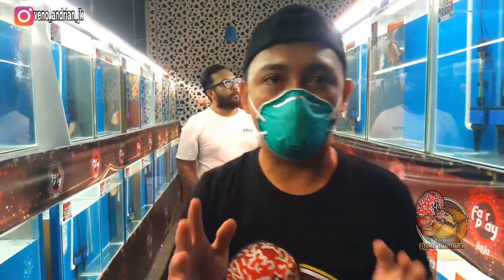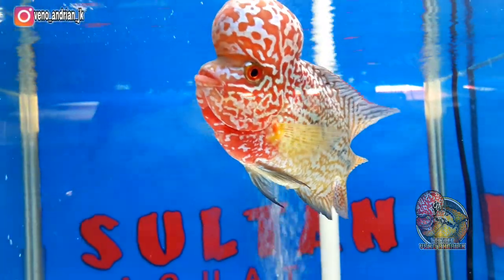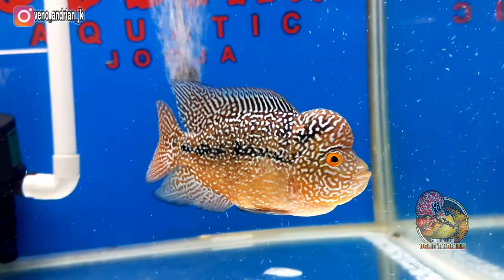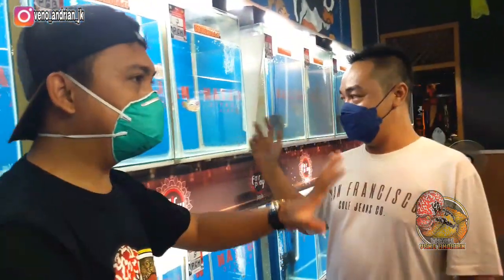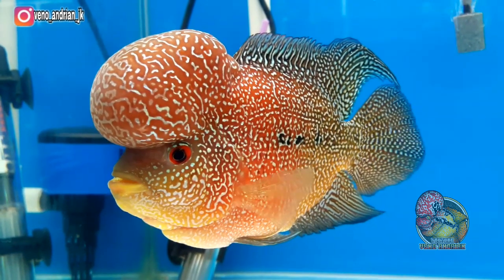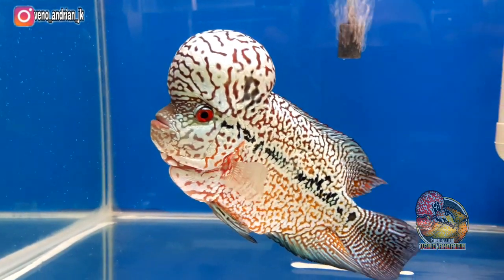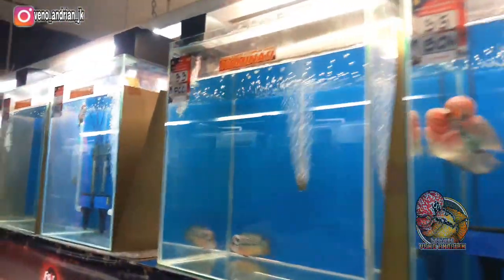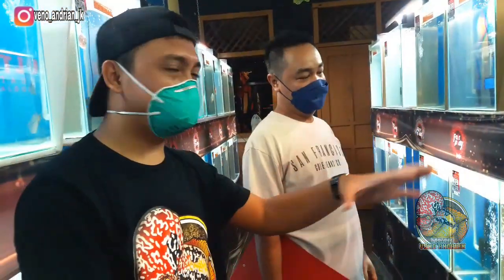MERIAHNYA BURSA KONTES LOUHAN 2 YOGYAKARTA||SALAH SATU LOUHAN DARI PESERTA SOLD DG HARGA FANTASTIK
Assalamuakaikum bosku.
semoga kita semua selalu dalam keadaan sehat dan dalam lindungan allah SWT. semoga dengan vidio ini kita bisa bertambah wawasan mengenal louhan cencu kita..